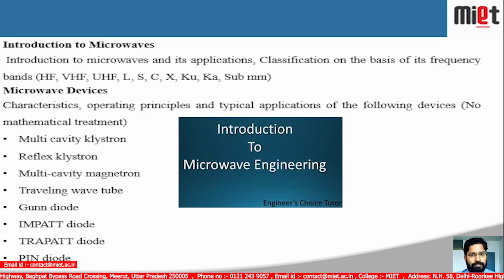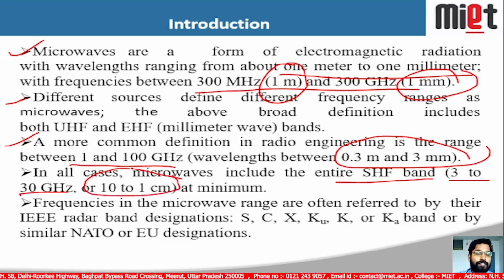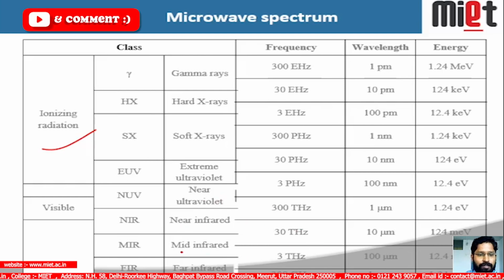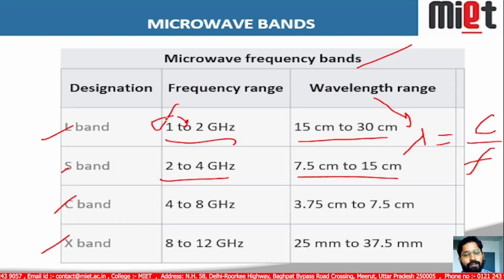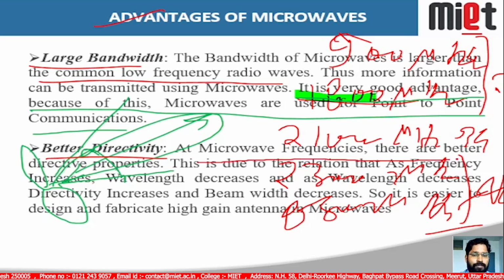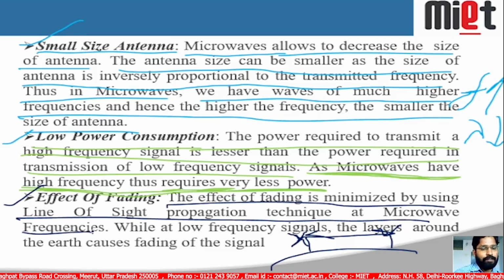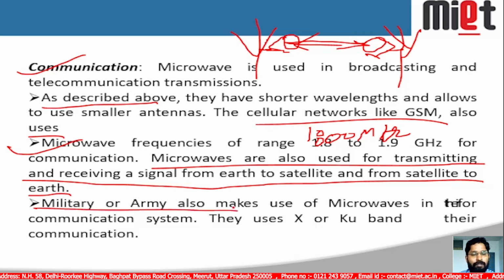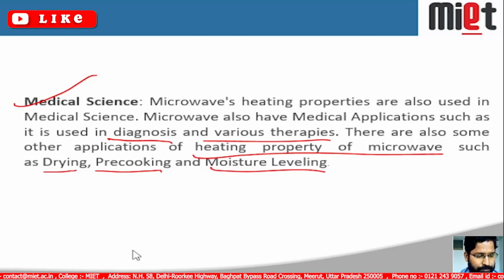Introduction to Microwaves and Applications of microwaves in English by Dr.Ajay kumar, Miettutorials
Subject          :-      Microwaves Engineering
Year                :-      3 Year , 6 Semester , 2022
Department  :-      Electronics & Communication Engineering

Introduction to Microwaves and Applications of microwaves
# Introduction to Microwaves
# Microwave Devices
# Wave guides
# Microwave spectrum
# MICROWAVE BANDS
# ADVANTAGES OF MICROWAVES
# Large Bandwidth
# Better Directivity
# Small Size Antenna
# Low Power Consumption
# Effect Of Fading
# Applications of microwaves

Address: N.H. 58, Delhi-Roorkee Highway, Baghpat Bypass Road Crossing, Meerut, Uttar Pradesh 250005